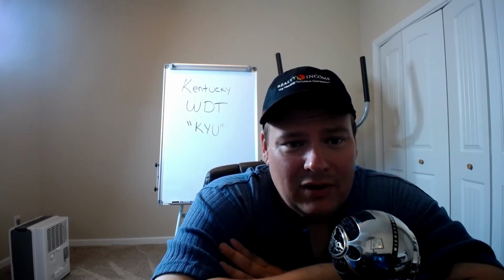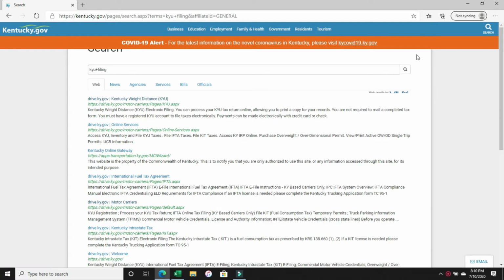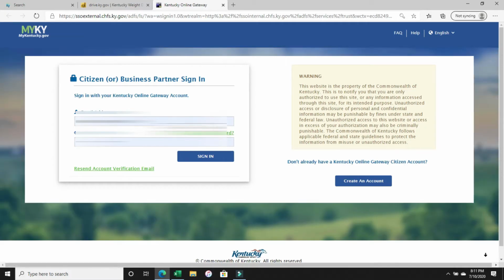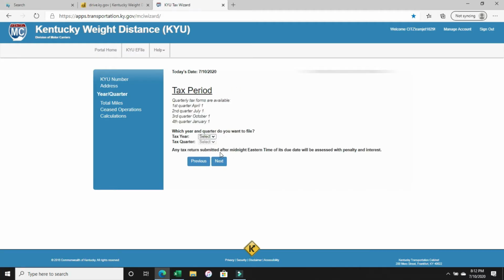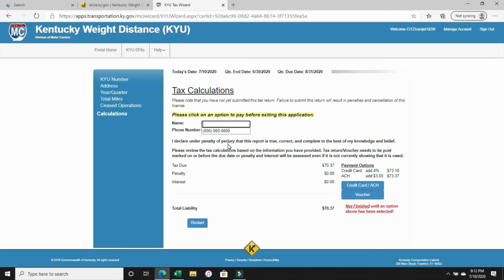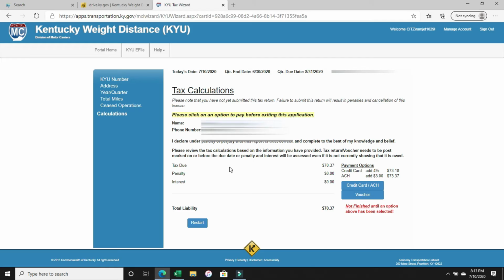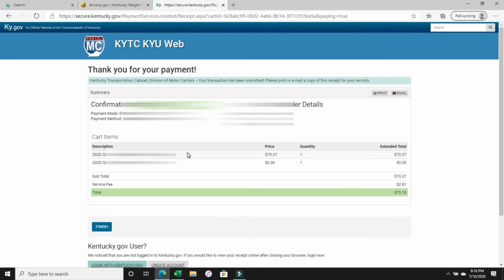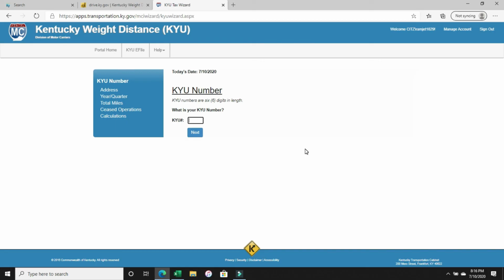How to file and pay Kentucky "KYU" weight distance tax. step by step.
In this video I will walk you through how to file and pay your quarterly Kentucky weight distance tax.